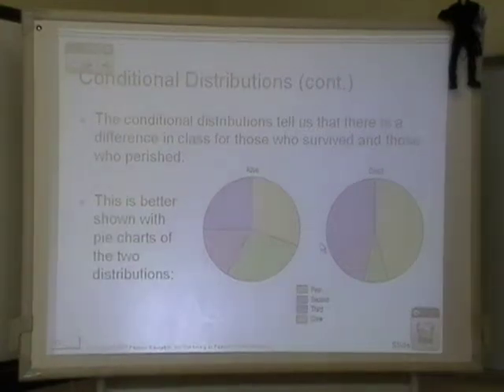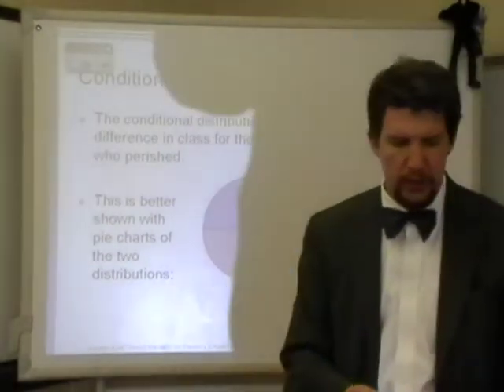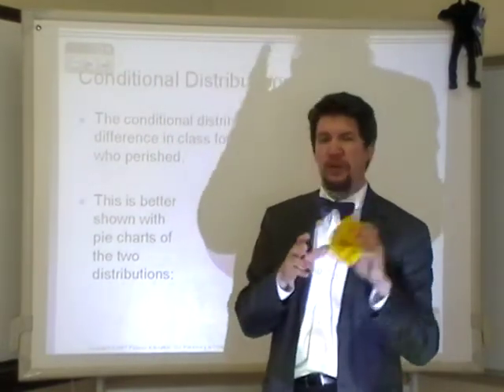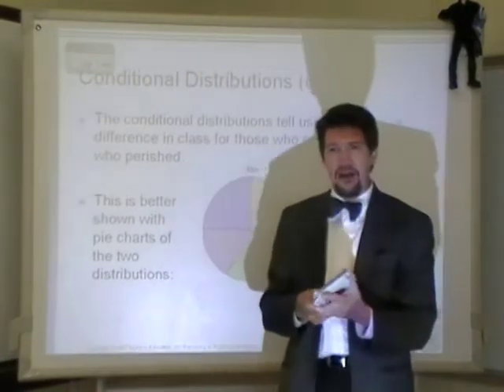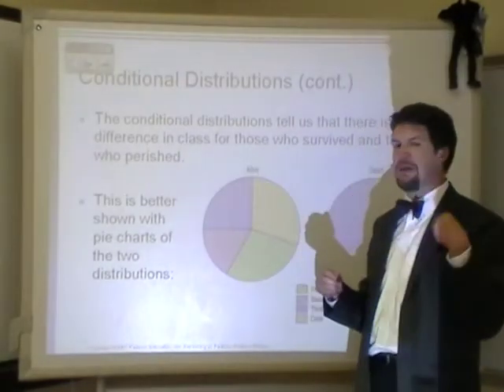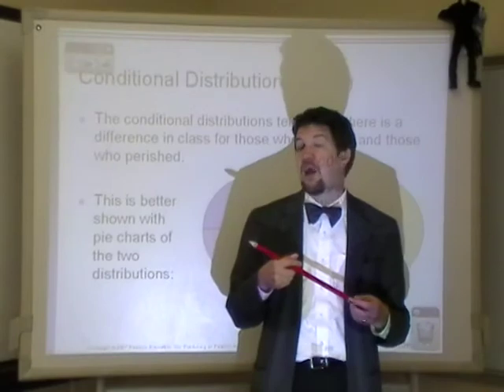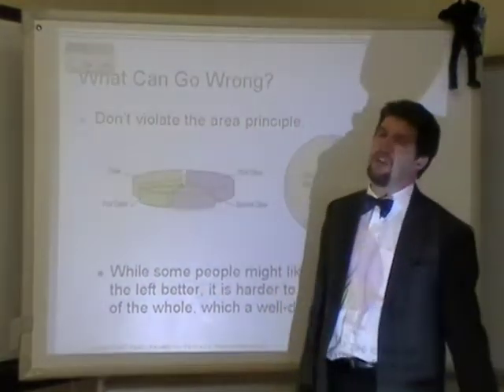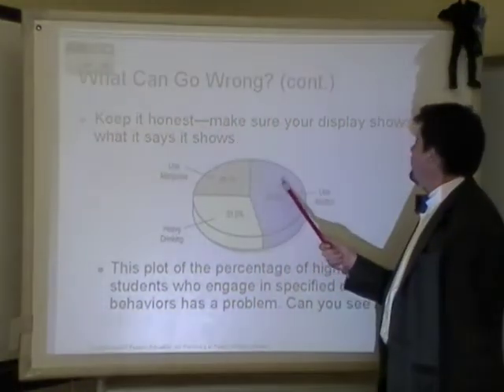chapter 3 part 3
Lecture from Mister Fleming's AP Stats class, chapter 3  part 3. This is Chapter 3 from Stats Modeling the World. Chapter 3 is about categorical data. Mr. Fleming is a teacher at Collegiate Academy in Erie, PA.